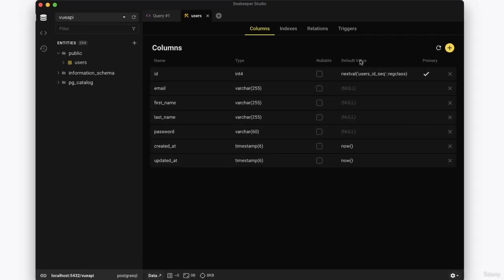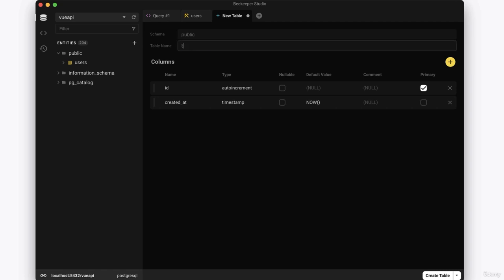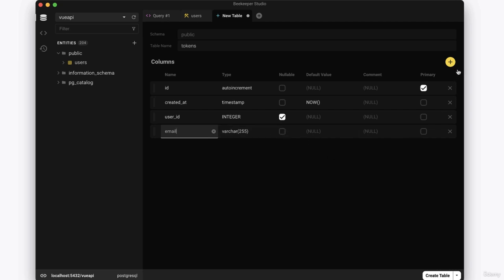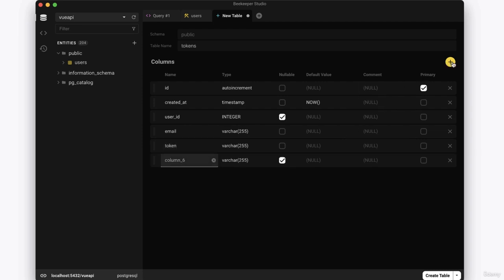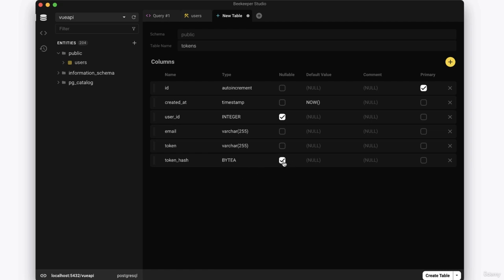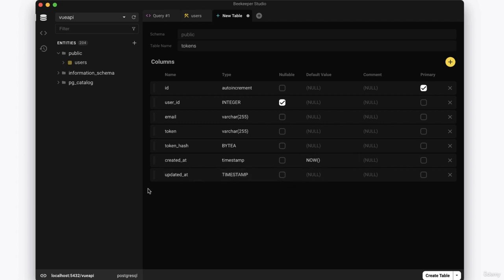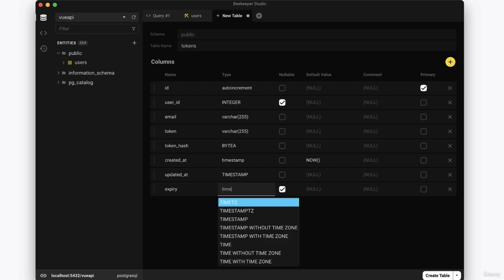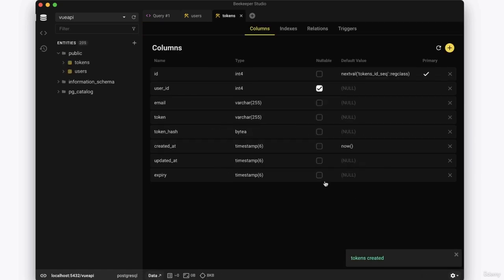6 8 Setting up the tokens table